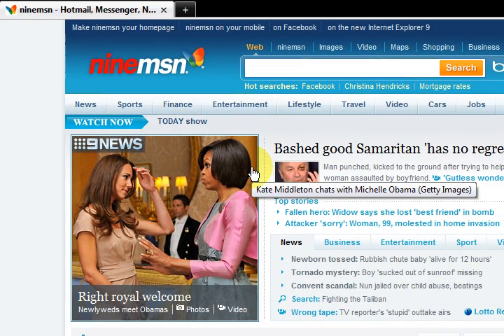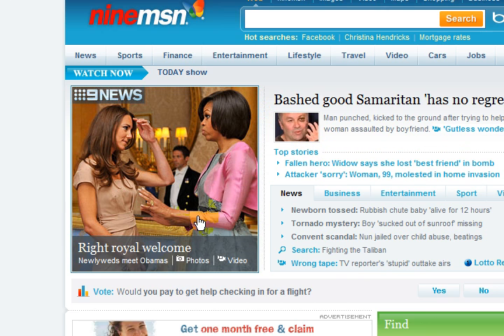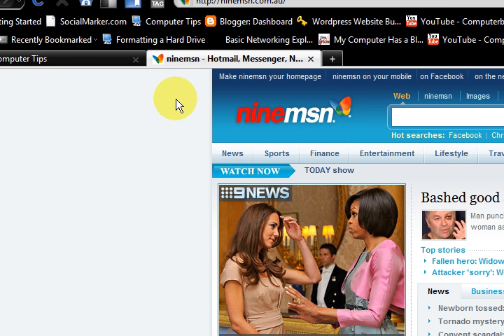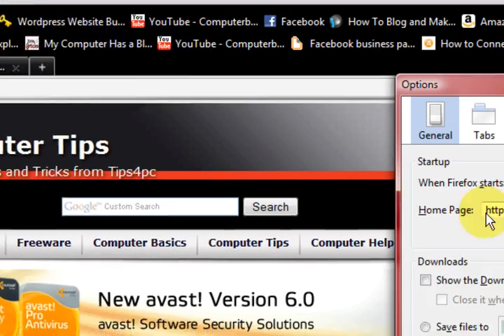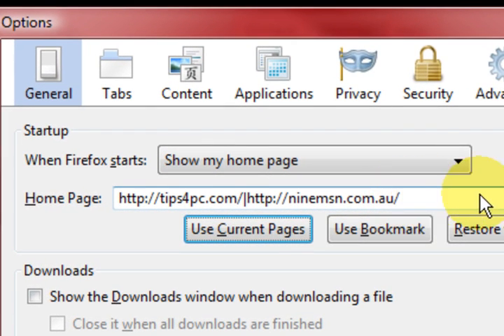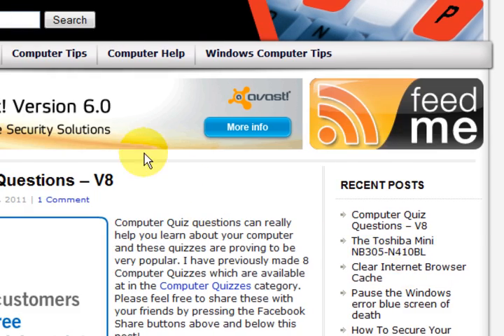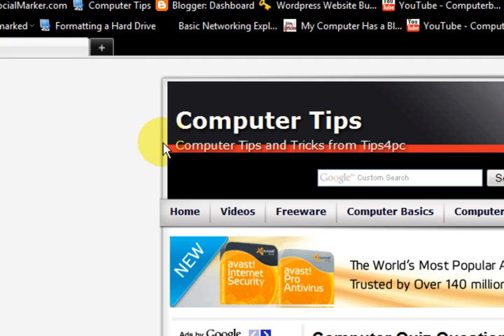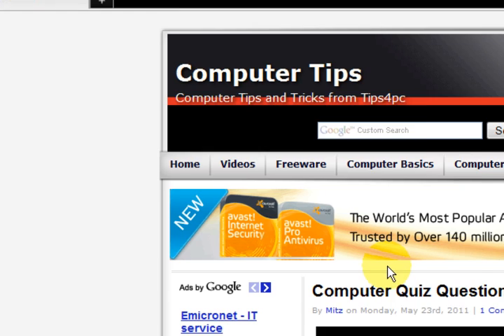How to Change your Homepage on Firefox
How to change your Firefox homepage. You can even make youtube your homepage on Mozilla Firefox. Set a home page that you want to start every time you open your browser.